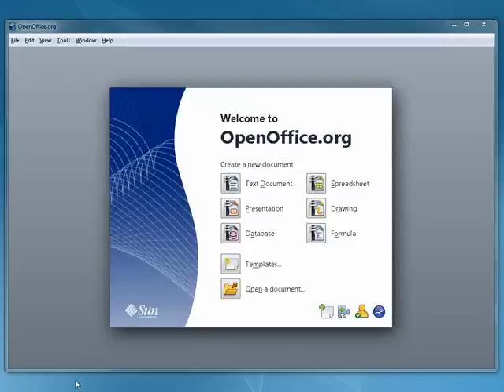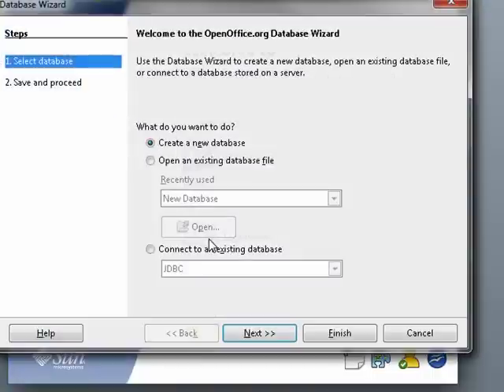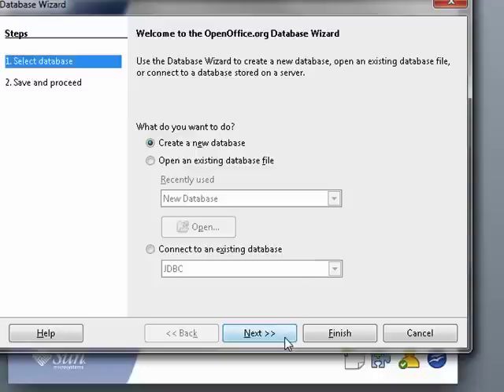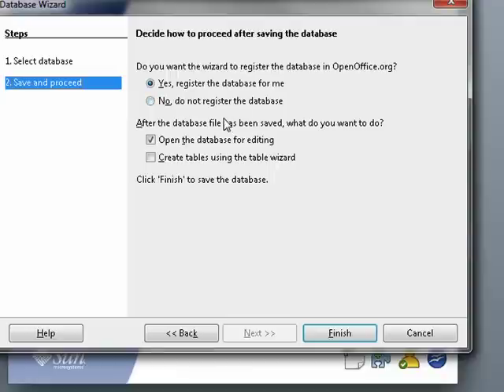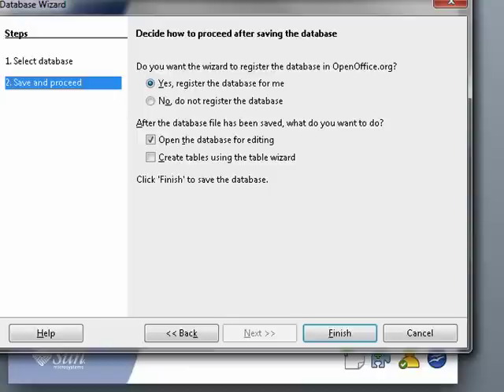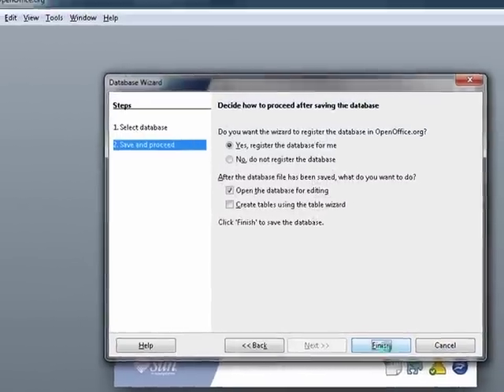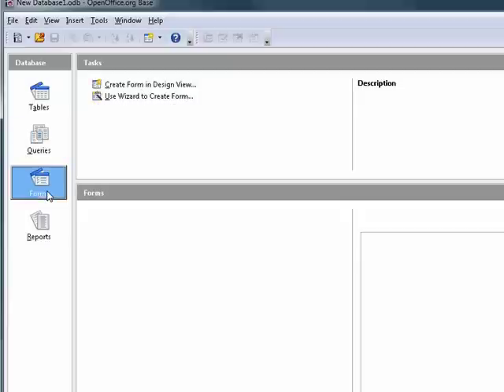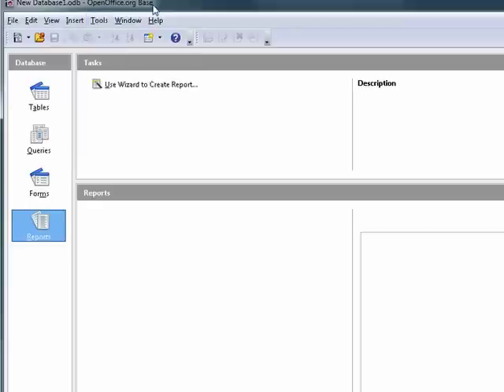Using Base by OpenOffice.org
Databases can be used for so many things like employee records, accounts and all kinds of other information. You can also create a database for home use to record recipes, grocery lists and more @ butterscotch.com